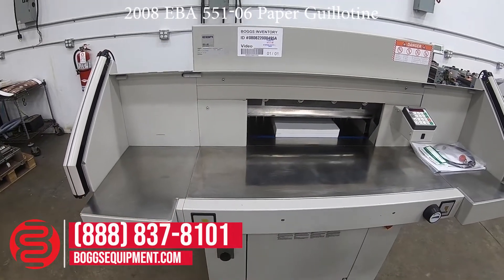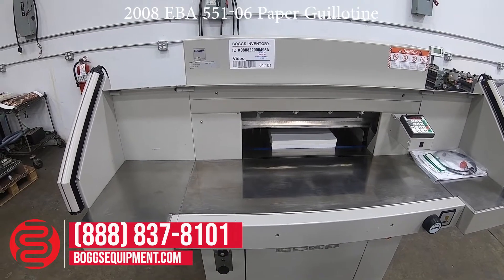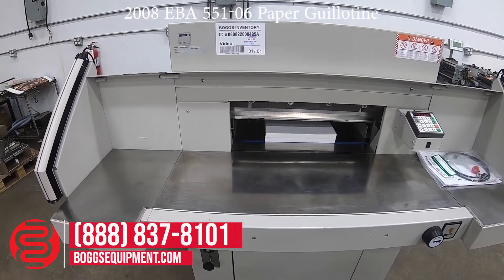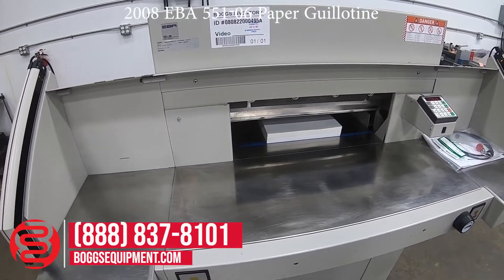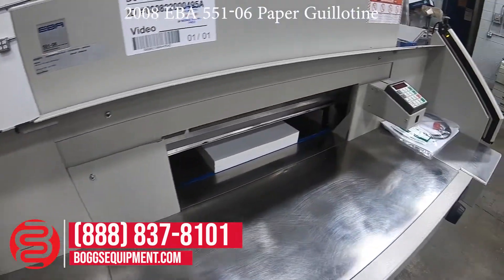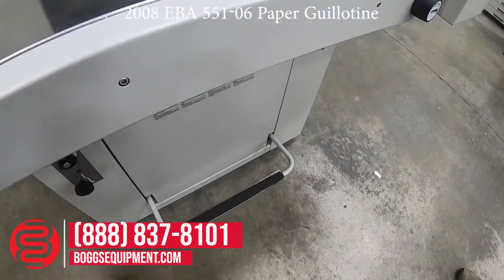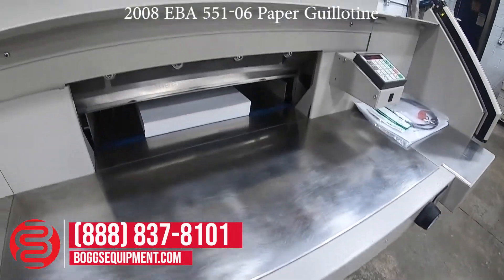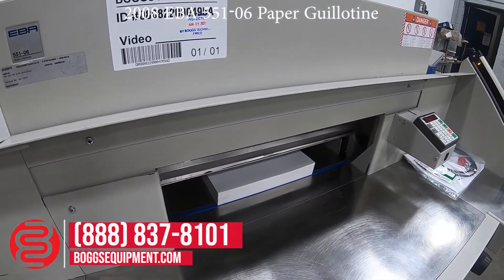2008 EBA 551-06 Paper Guillotine